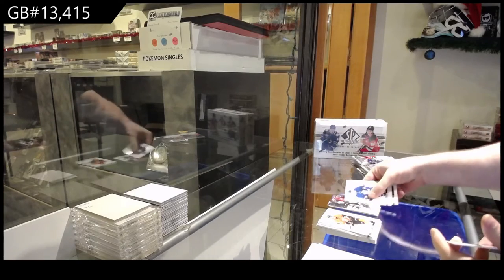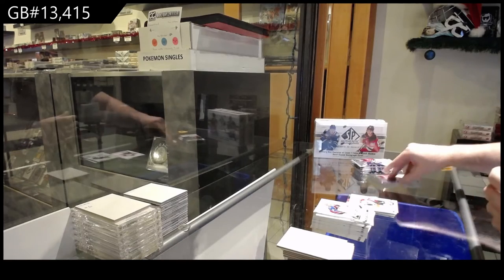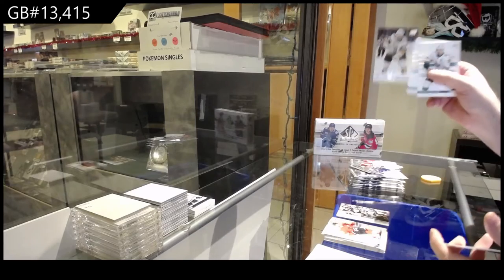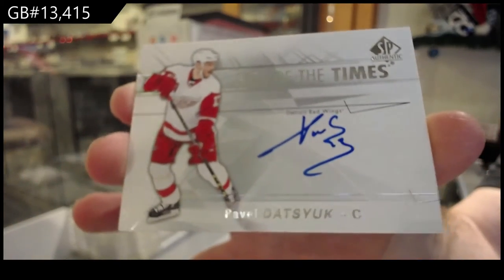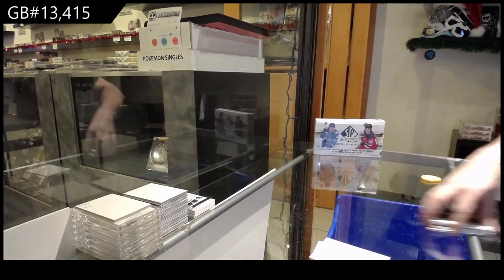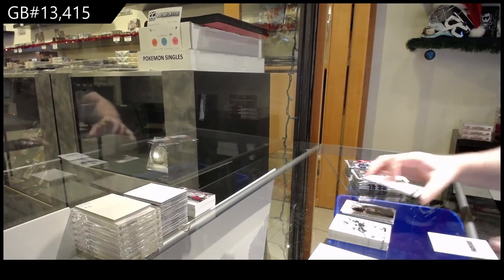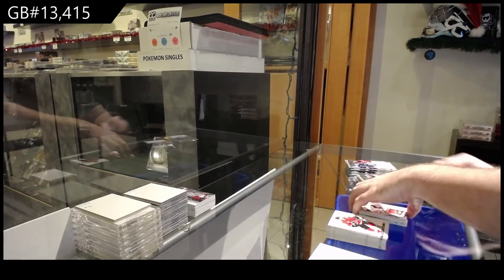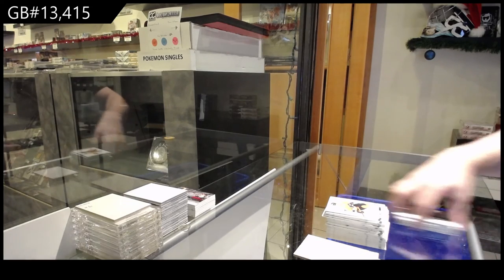19-20 Upper Deck SP Authentic Hockey 3 Box Break - C&C GB #13,415